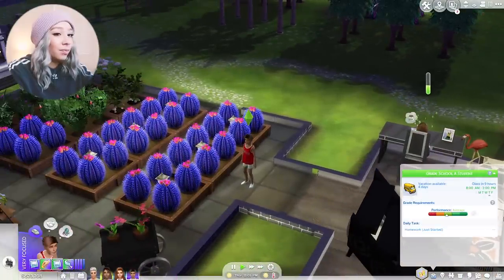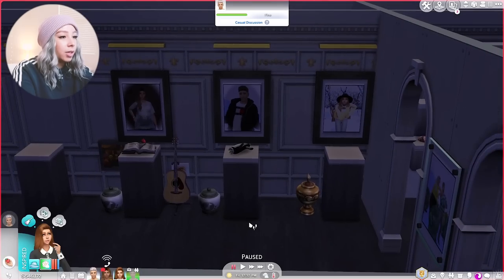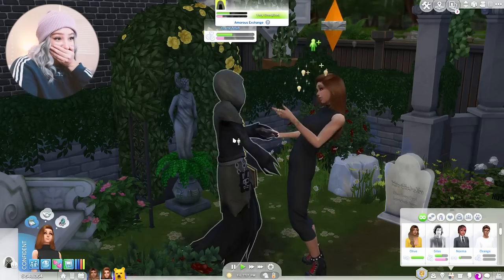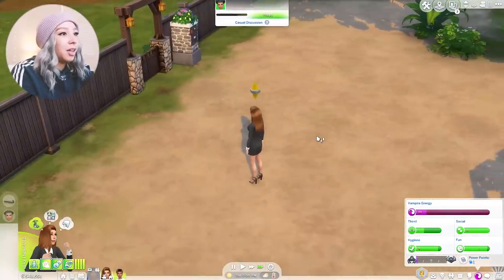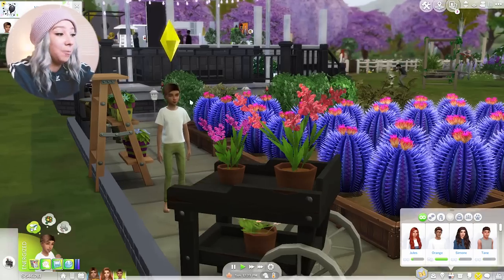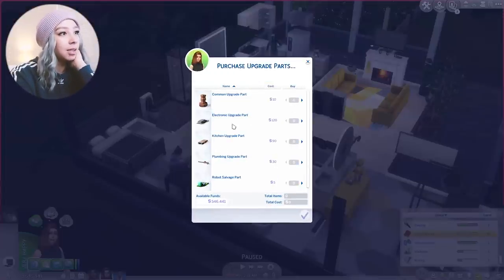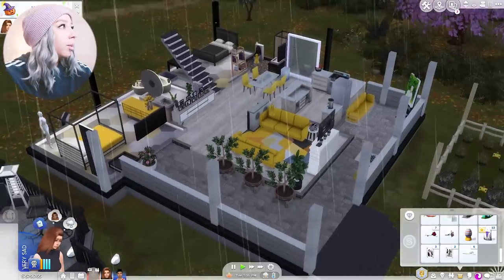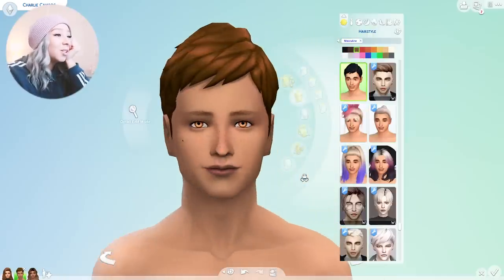SIMS 4 LEGACY CHALLENGE #29! 😢😢 RIP MAX